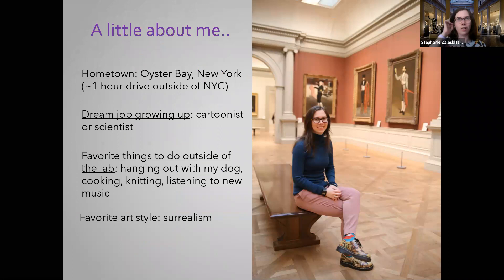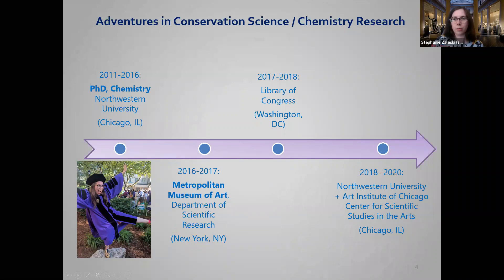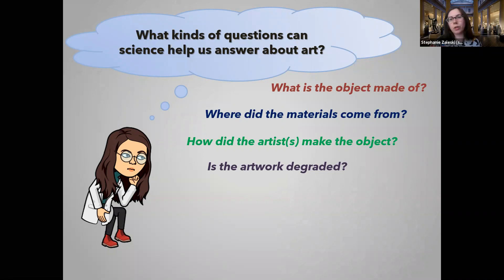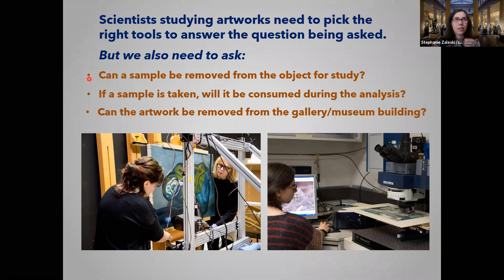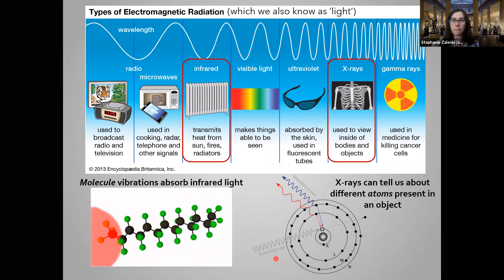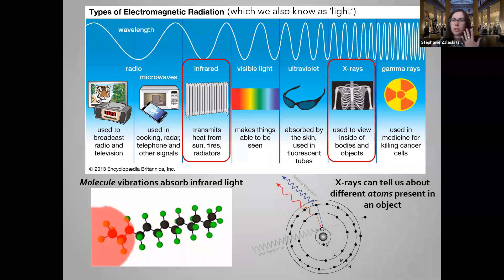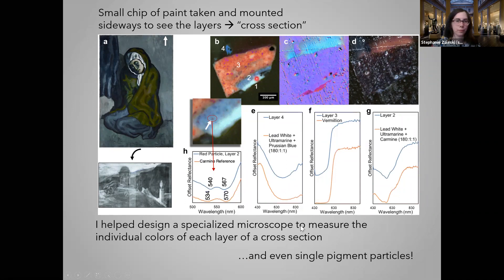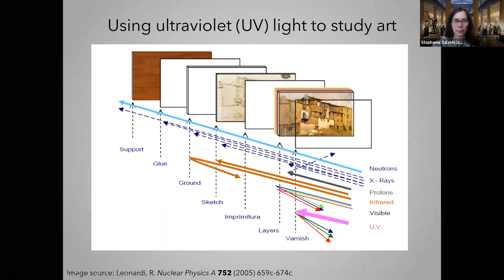ART CONSERVATION SCIENCE WITH DR. STEPHANIE ZALESKI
Where Science meets Art